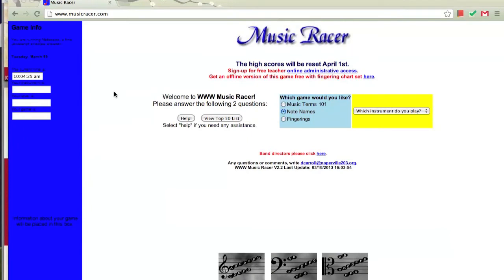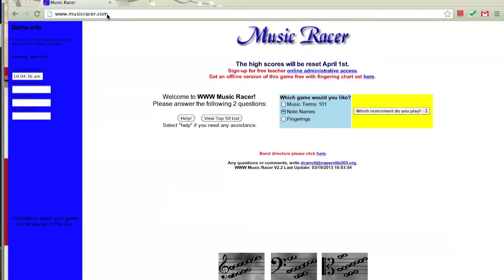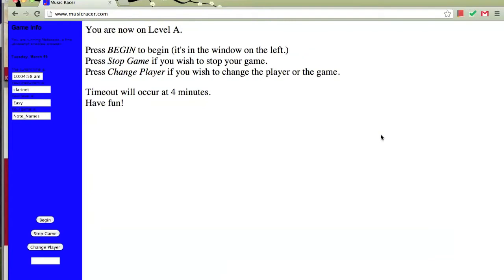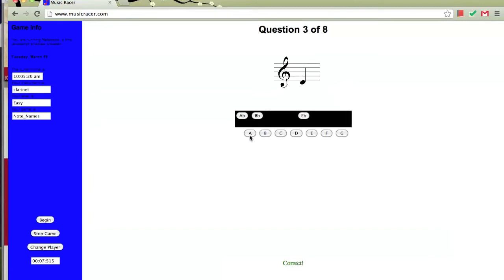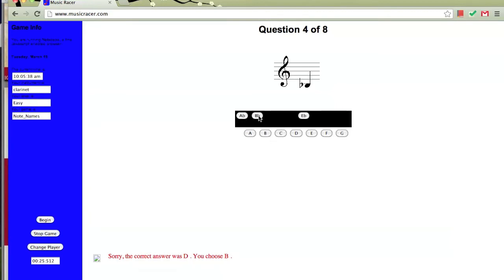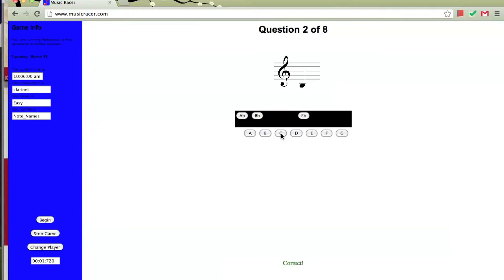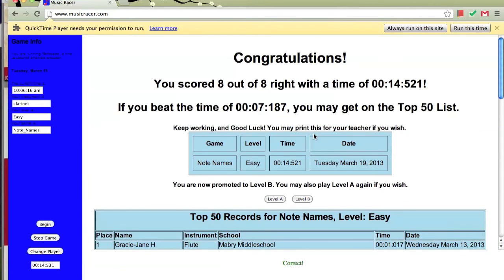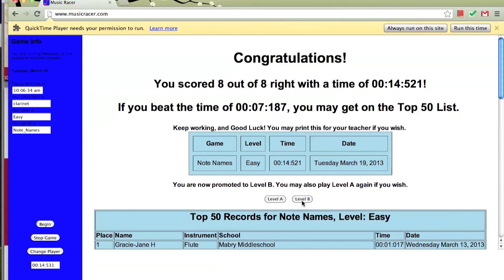Using Music Racer to Improve Note Reading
a website with a note-naming game that will help students with quickly identifying note names.